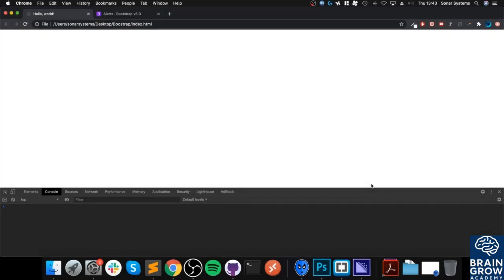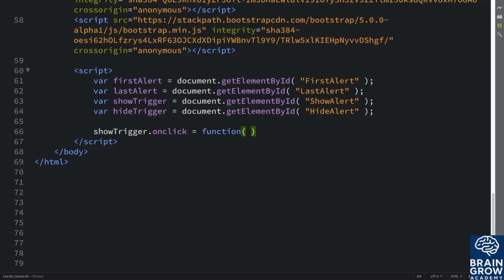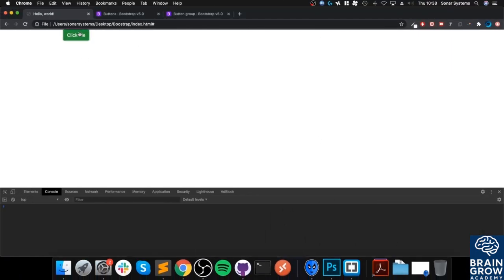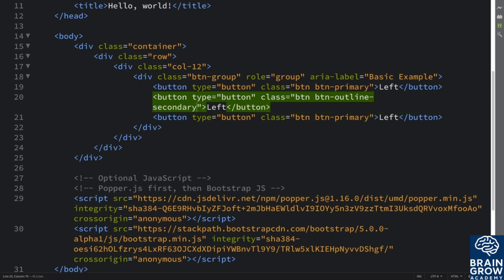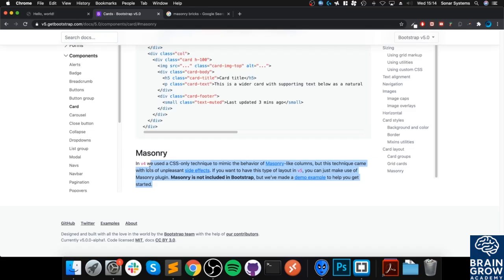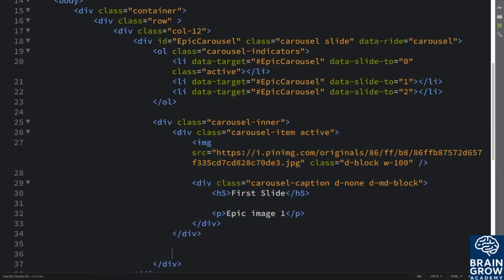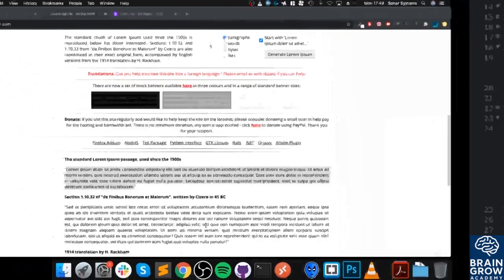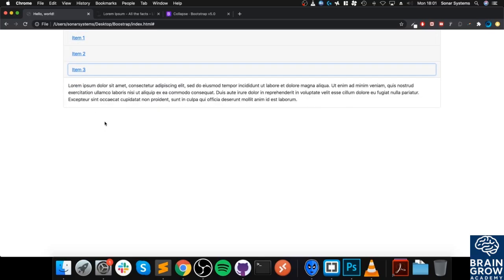#5 for Web Design - Components Part #1